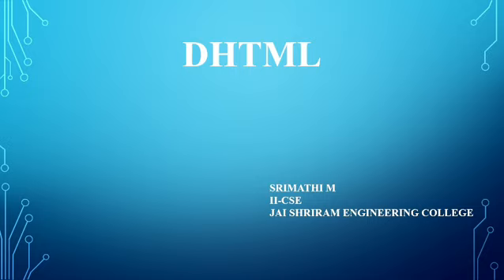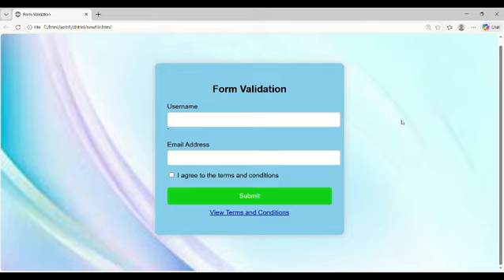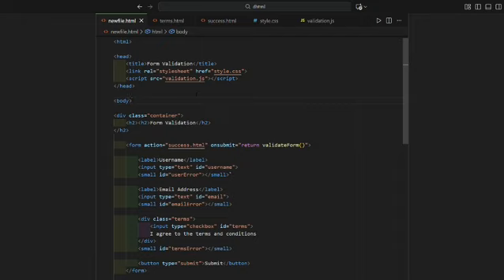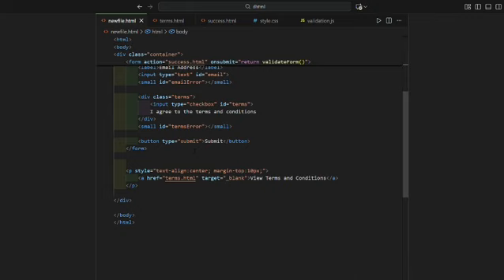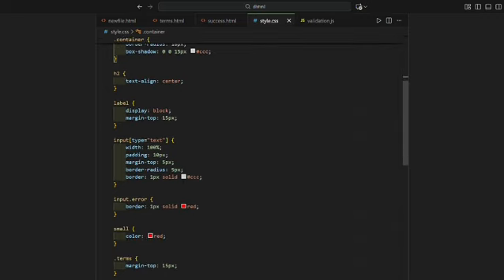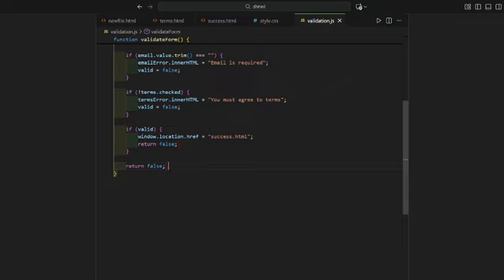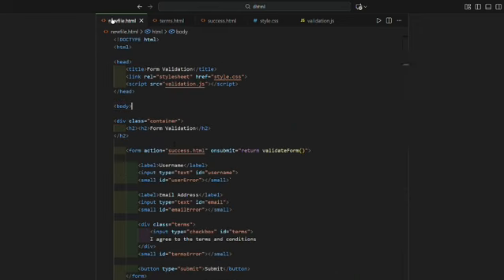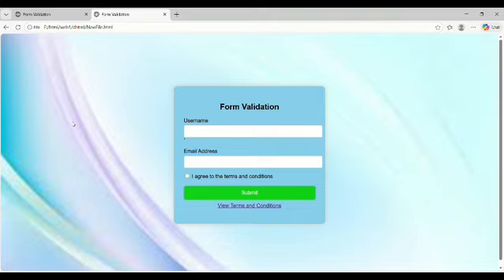24CS411 - WT Lab Ex 4, DHTML, Department of CSE, Jai Shriram Engineering College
24CS411 - WT Lab Ex 4, DHTML, Department of CSE, Jai Shriram Engineering College